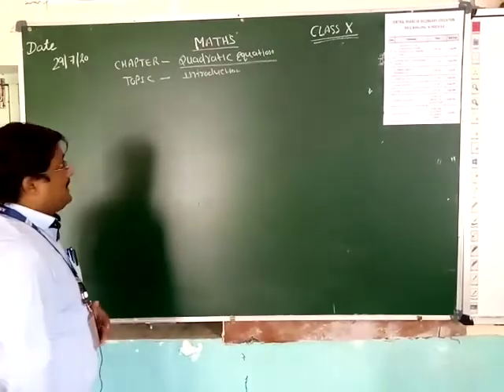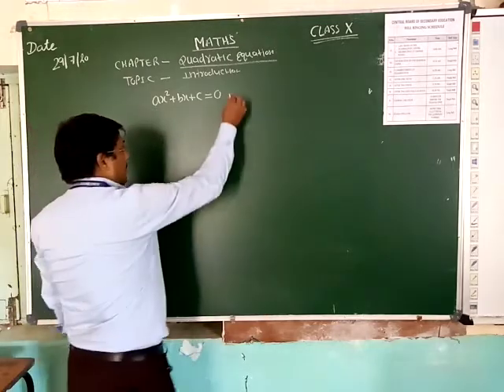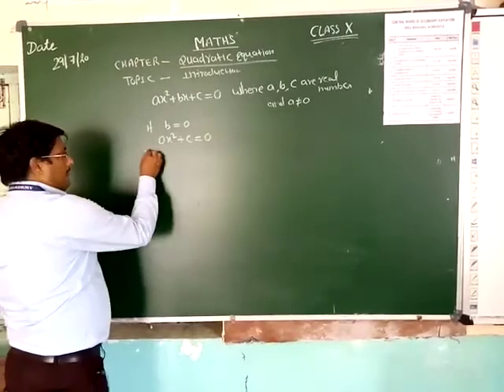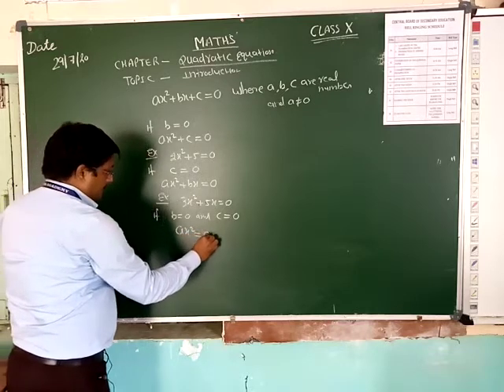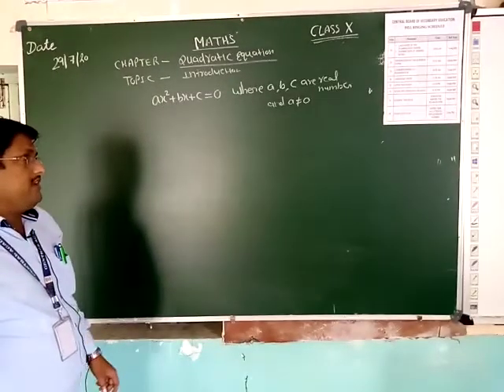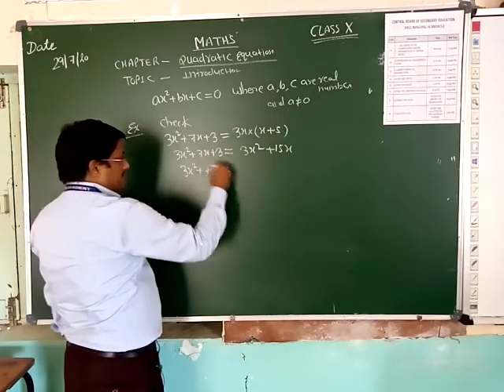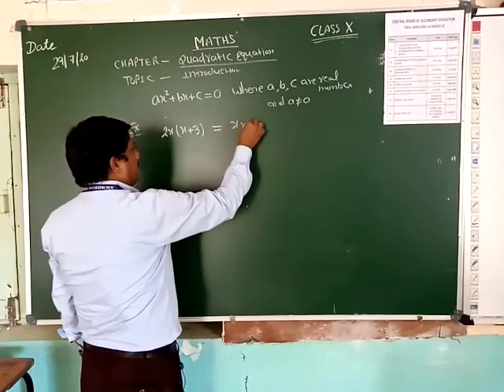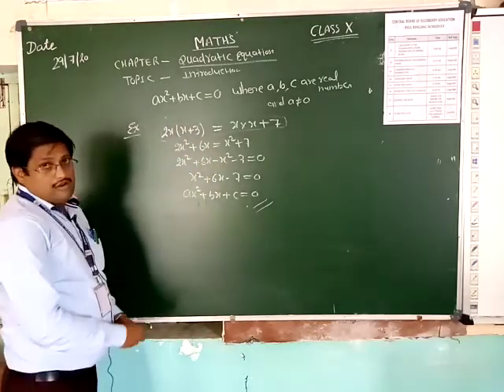Class- X Subject - Maths Chapter - Quadratic Equation